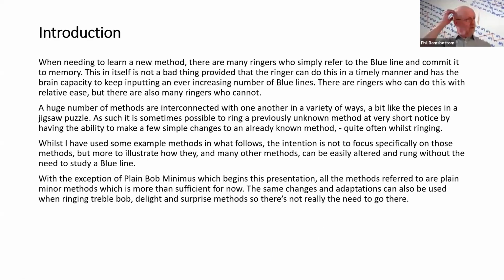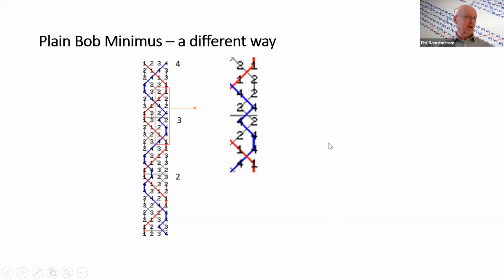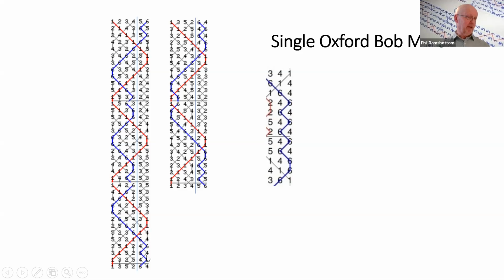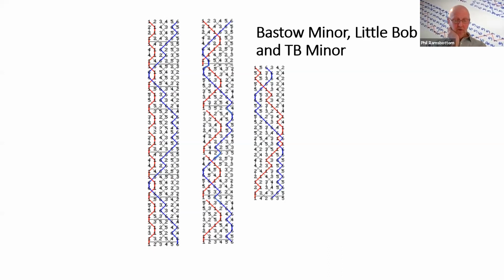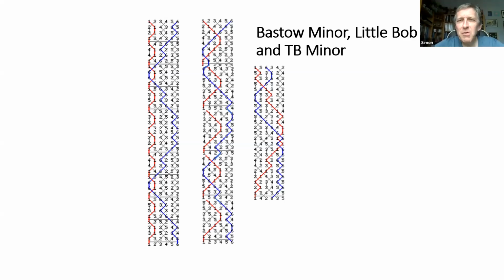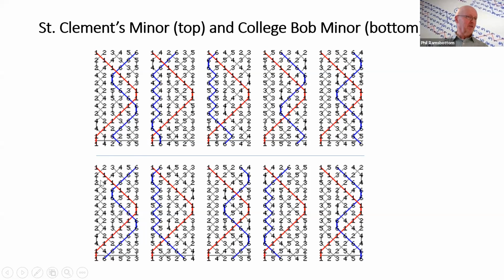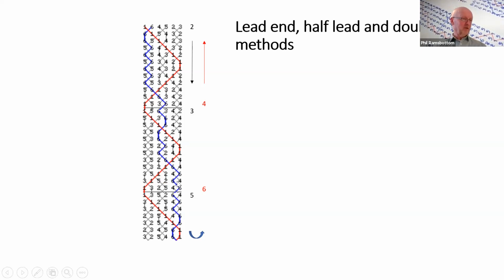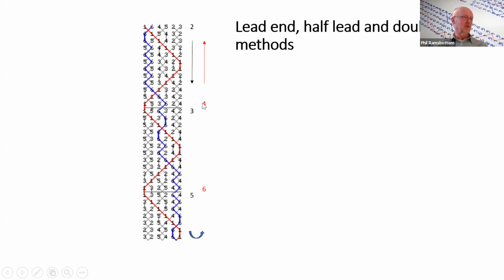How to learn methods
Presentation delivered by Phil Ramsbottom on Saturday 25 April 2020. Phil highlights different ways to learn methods, and encourages looking for similarities and differences with other methods.